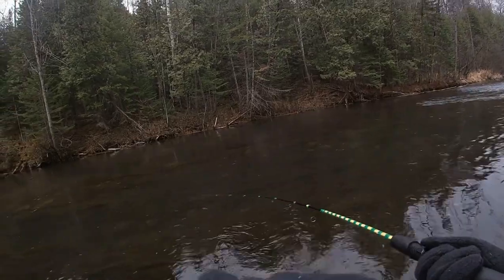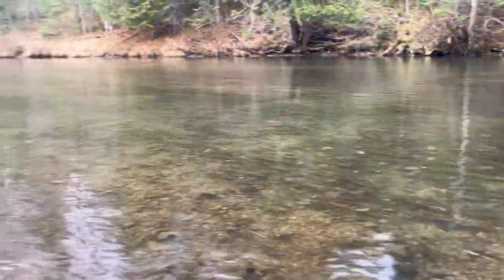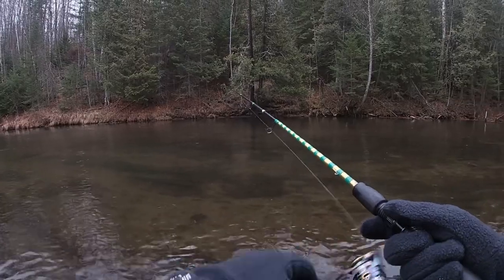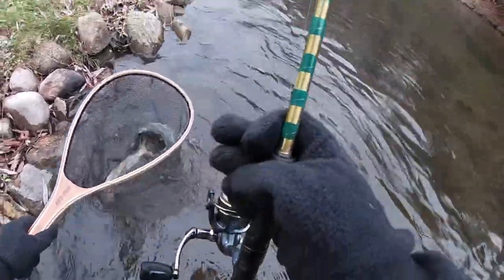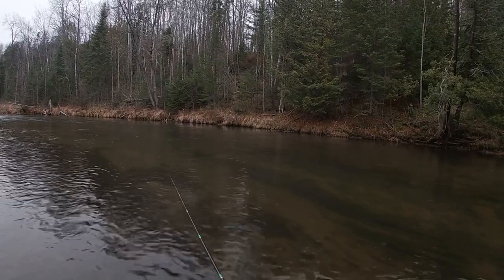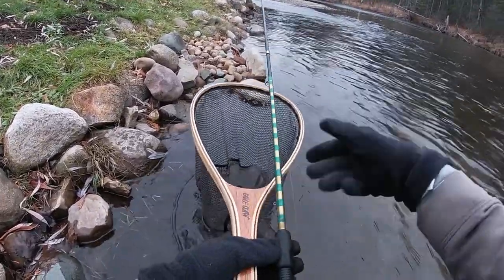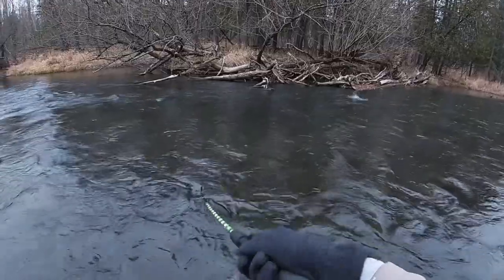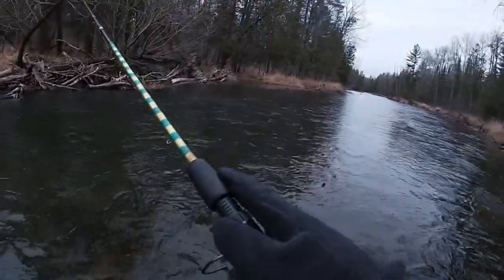Brown Trout Fishing a Small River - Wild Salmo Trutta - Michigan Brown Trout Fishing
This early December afternoon produced some beautiful wild brown trout. These specimens are always fun to catch. Hopefully this year produces many for trout!

River: fungus creek
River System: Greenbird creek